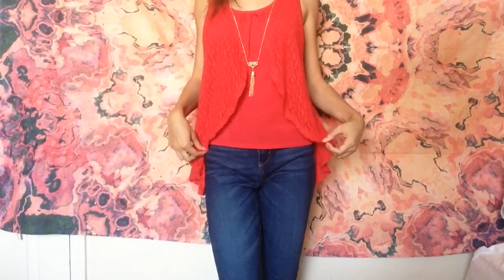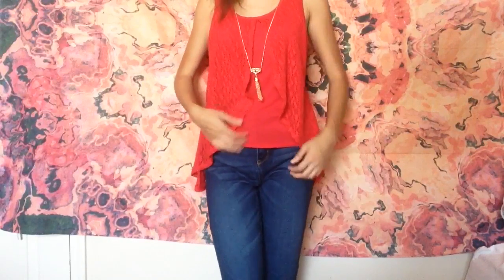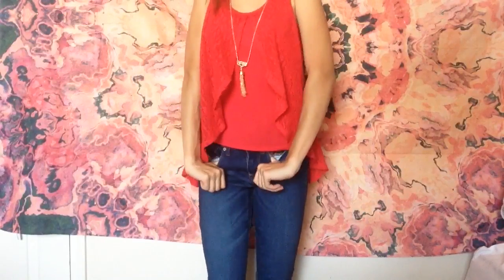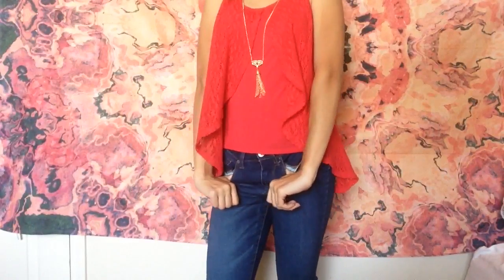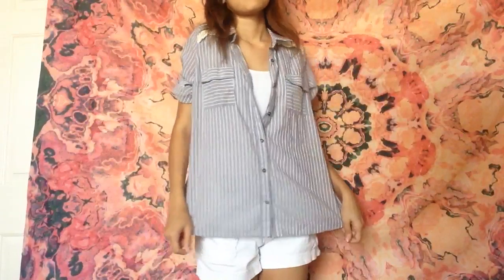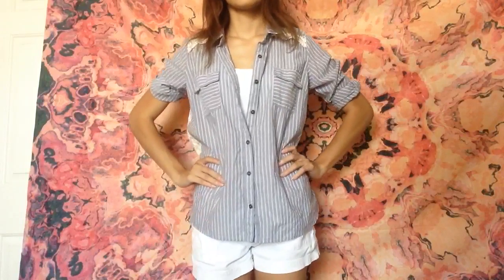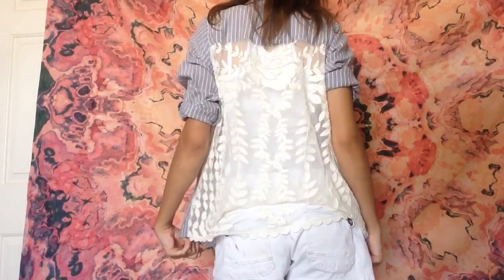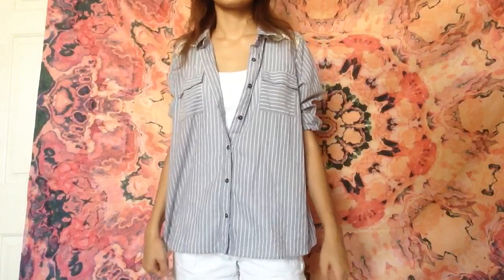3 Summer Outfit Ideas // Kiana Shay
Hey guys! Today I show ya'll 3 summer outfit ideas from whether you like to wear shorts, or dress up an outfits, or like to be more casual.